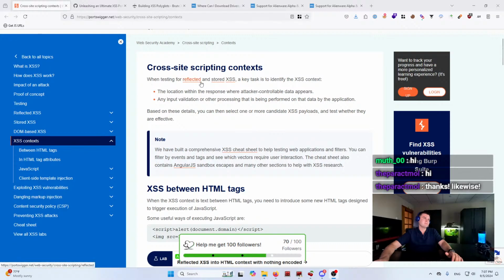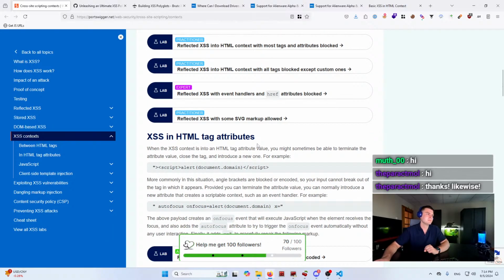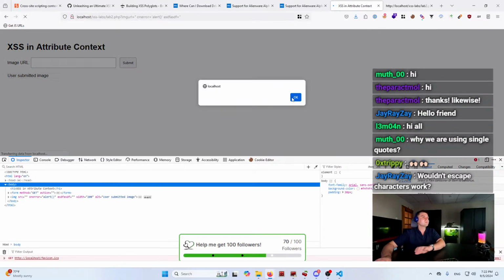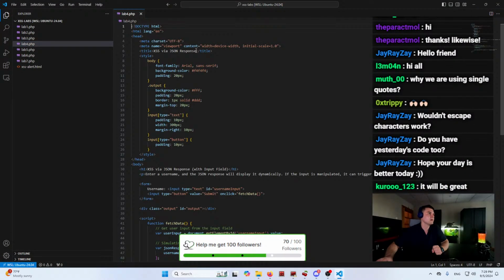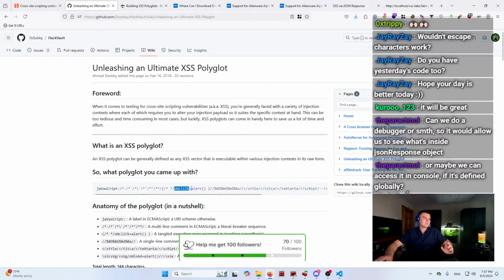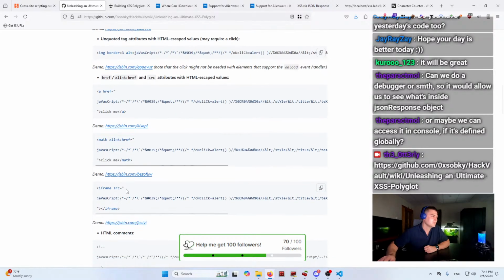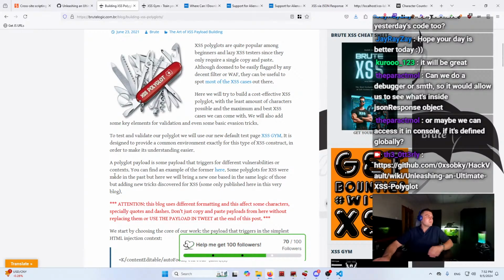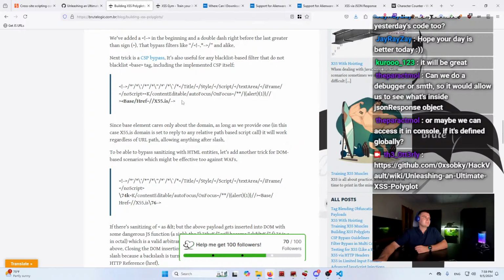BTS Challenge: XSS Contexts and Polyglots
Back To School challenge - Day 4. We will be exploring the XSS contexts and polyglots.